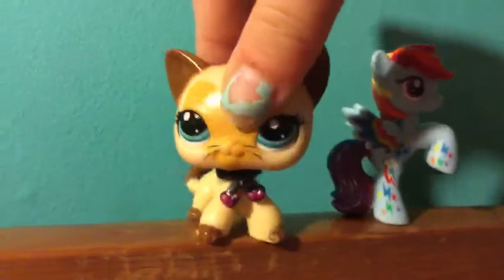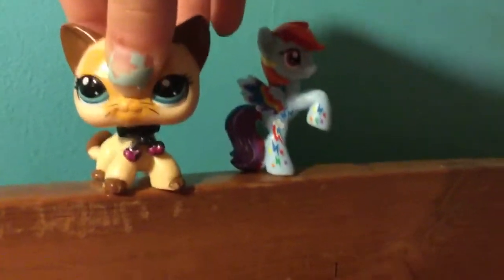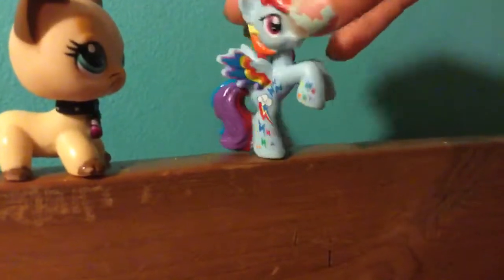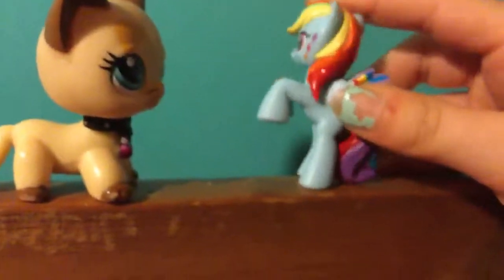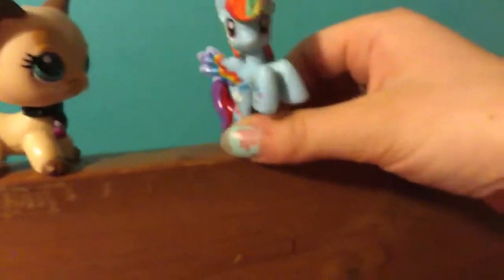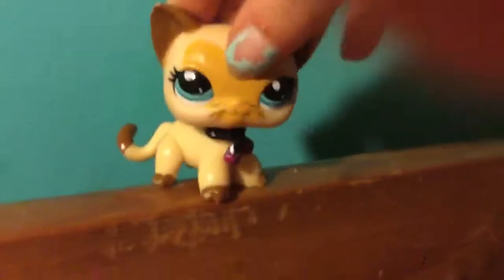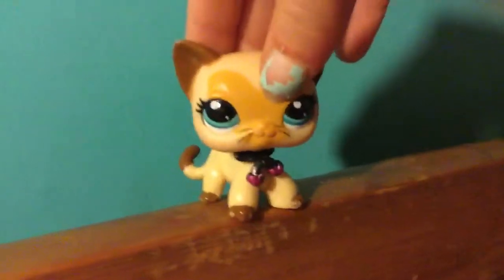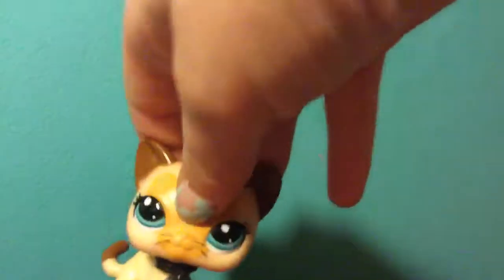Starting to use MLP figures